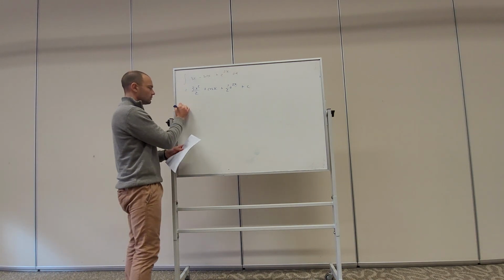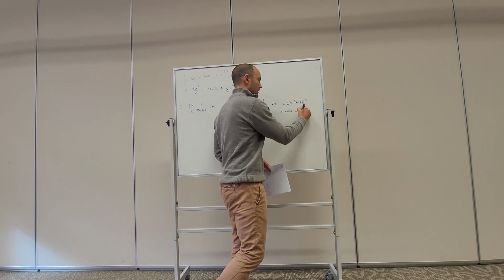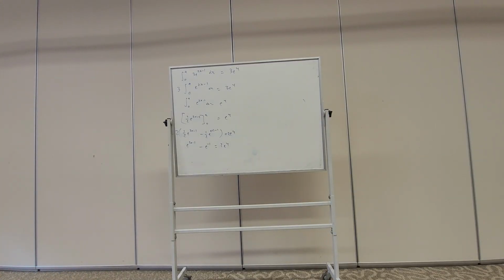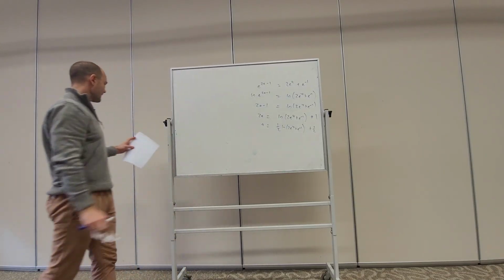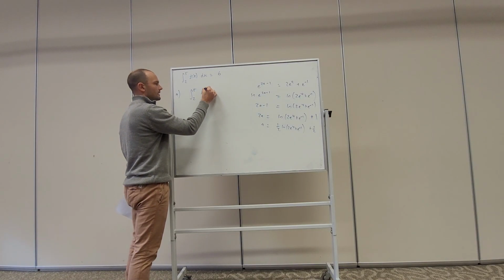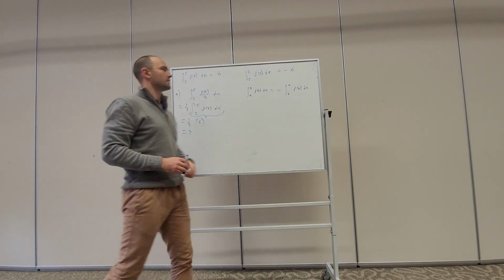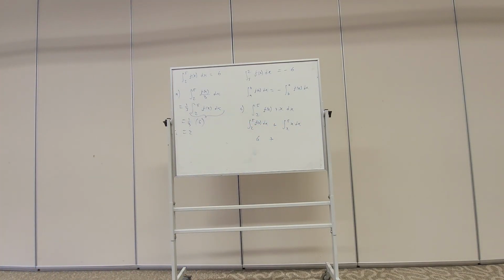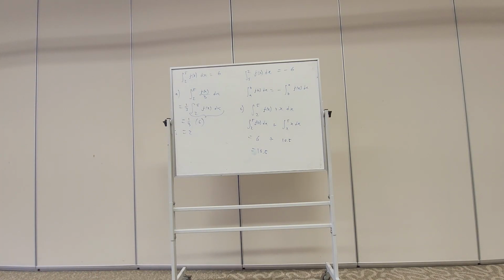Integration Test Summary